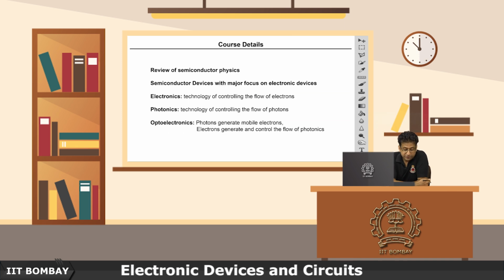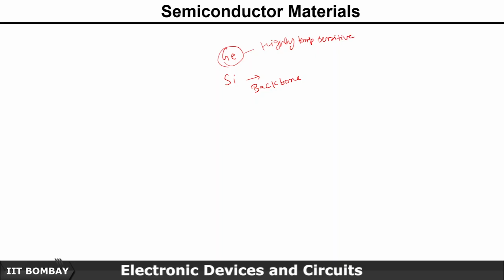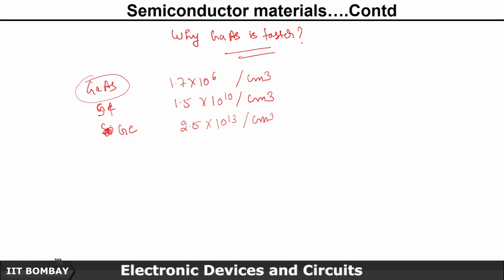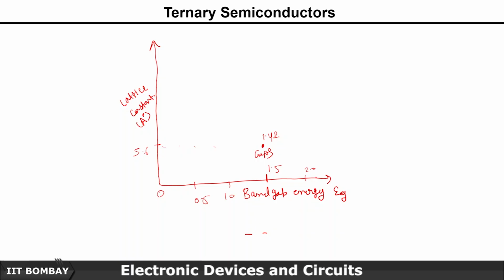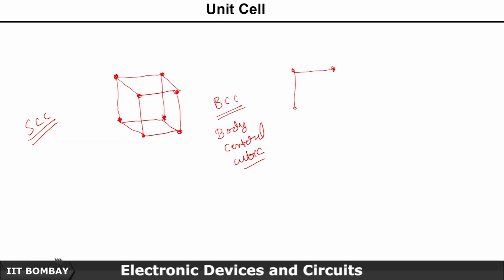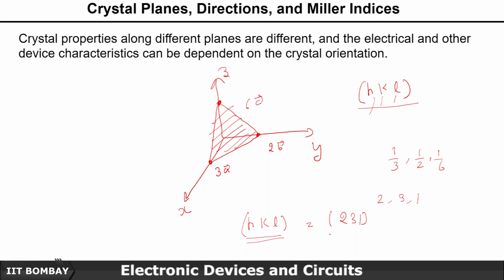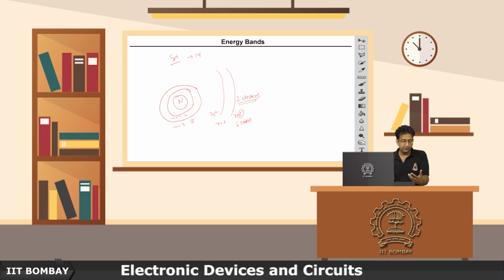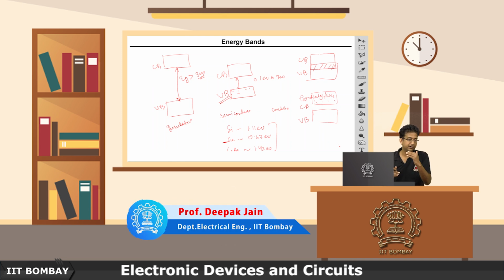Introduction to Semiconductors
Subject: Electrical Engineering
Course Name: Electronic Devices and Circuits
Name of Presenter: Prof. Deepak Jain